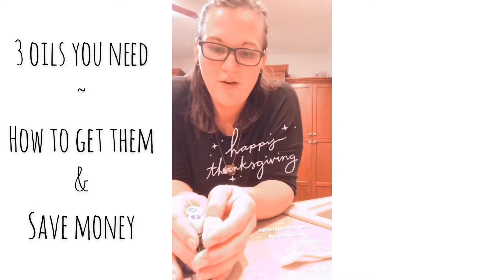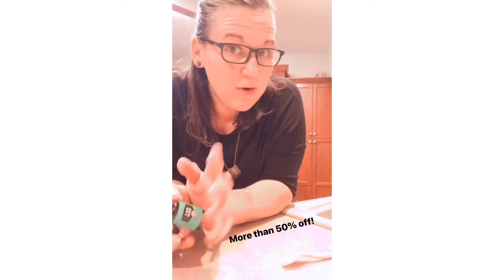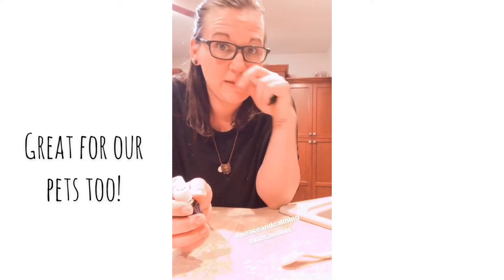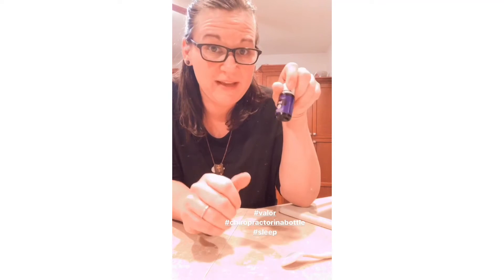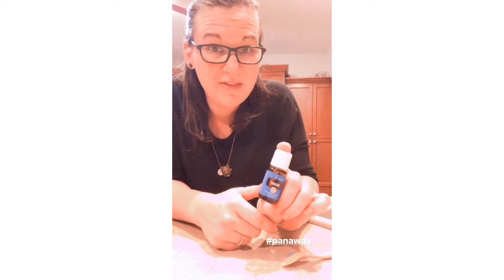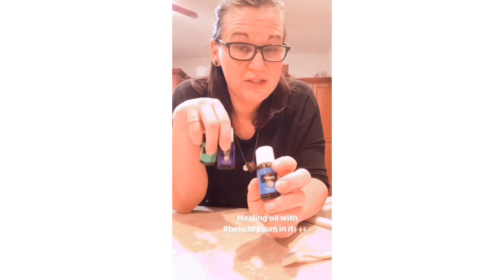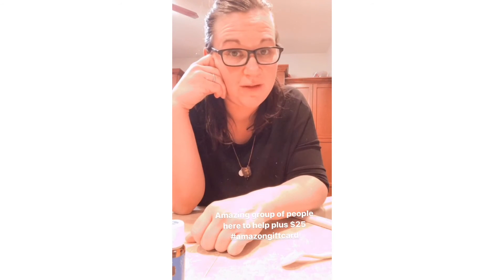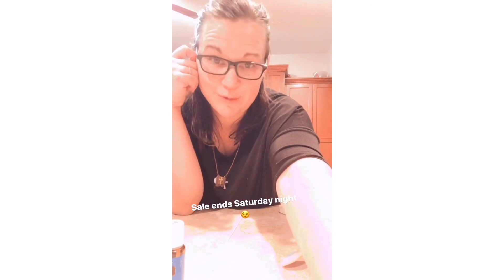3 oils you need & how to get the best value